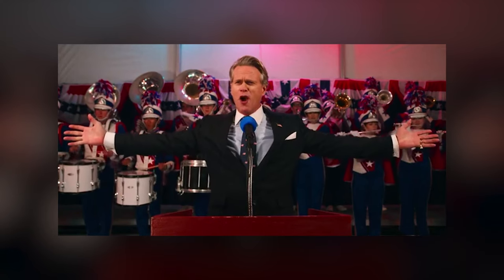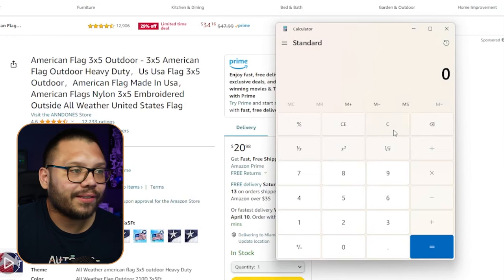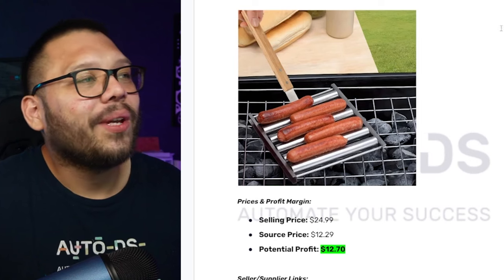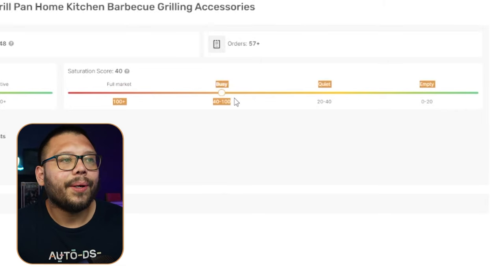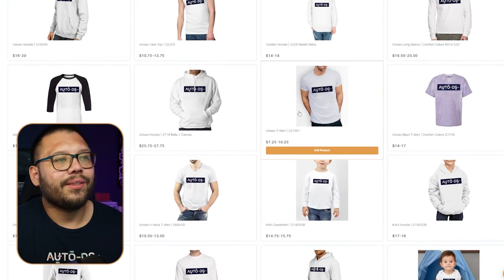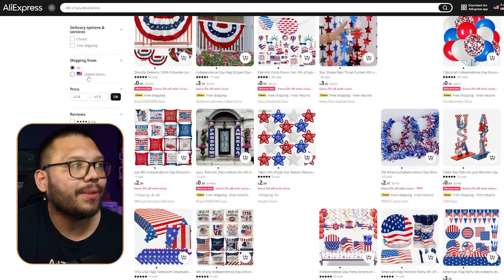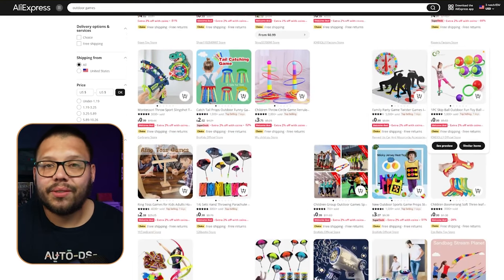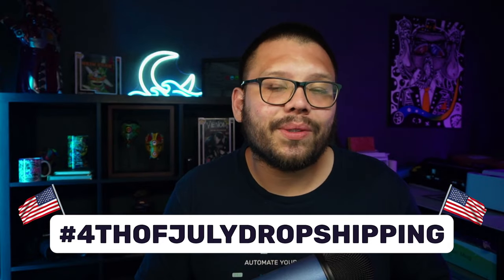Top 4th Of July Products To Sell (Independence Day Dropshipping)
Independence Day is right around the corner and if there's one thing Americans don't mind spending money on, it's on stuff that shows their love for their country. From political apparel to high-flying flags, this video covers some of the best products and niches you can dropship for the Fourth Of July. From showing off your patriotism to having some summer fun, these products are all sure to be best sellers.

Comment Julyfourth to get access to the cheat sheet!

Today we'll cover:
⭐ Trending 4th of July products
🖥️ Customizing your products
📱 Marketing

Make sure to watch this video all the way through to learn exactly what the best products and categories are for this upcoming holiday!
Timestamps
00:00 - Introduction
01:02 - Winning Product #1
04:33 - Winning Product #2
08:21 - Winning Product #3
11:56 - Winning Product #4
15:01 - Winning Product #5
16:38 - Conclusion